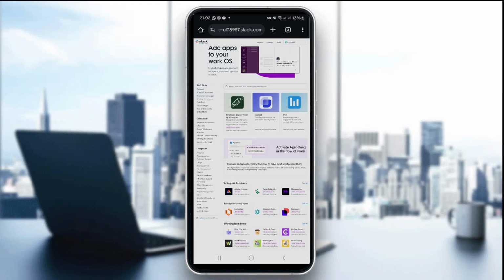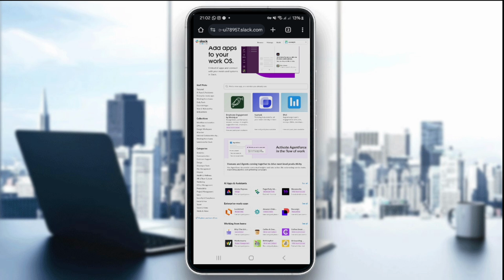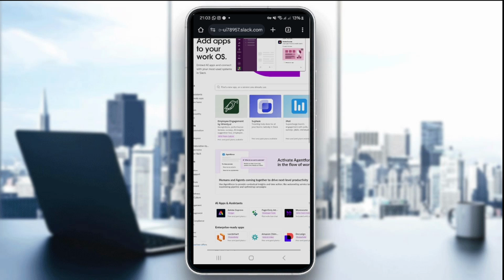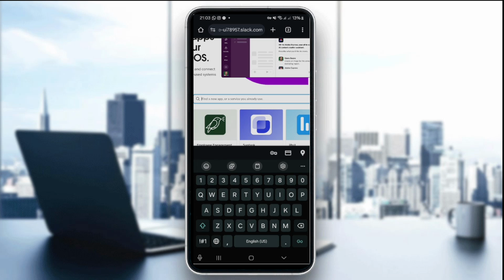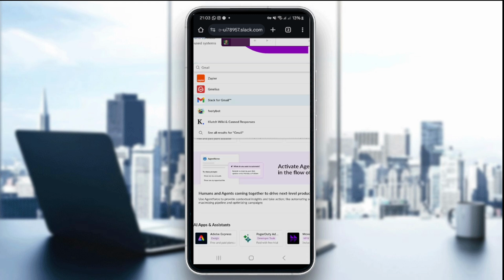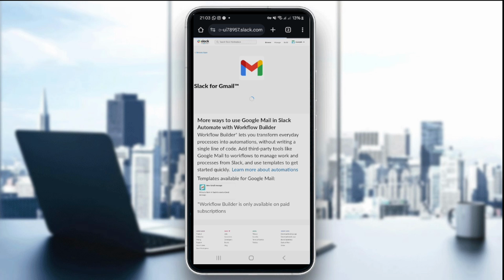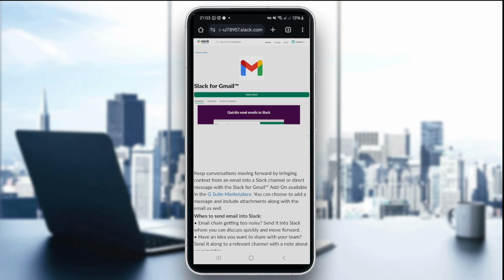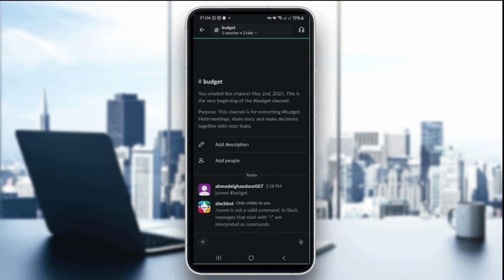How To Connect Gmail To Slack Tutorial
Today we talk about connect gmail to slack,how to connect gmail to slack,gmail to slack integration,gmail to slack,gmail slack integration